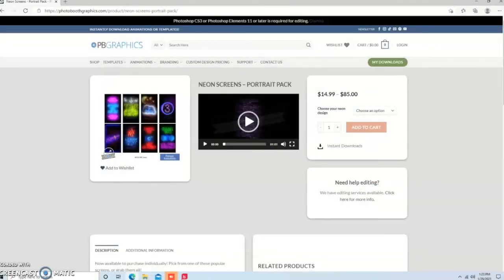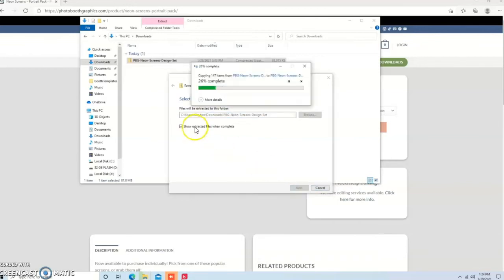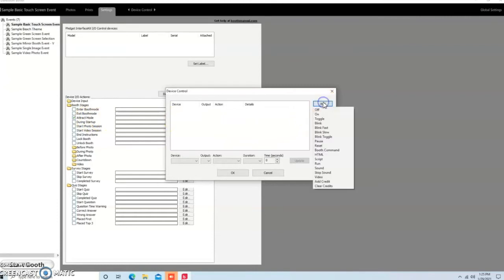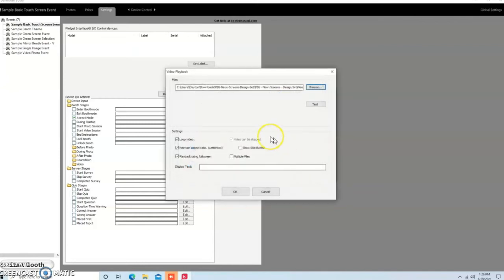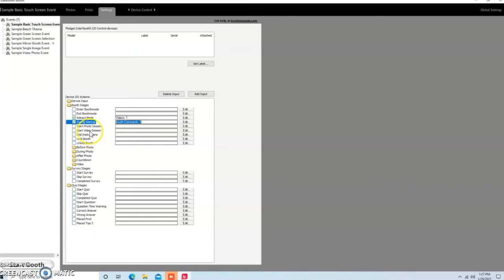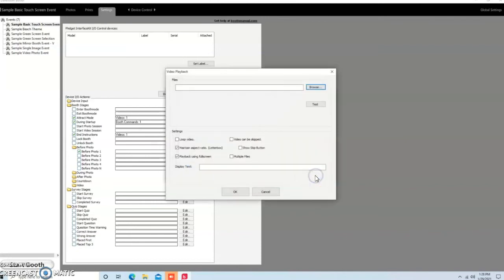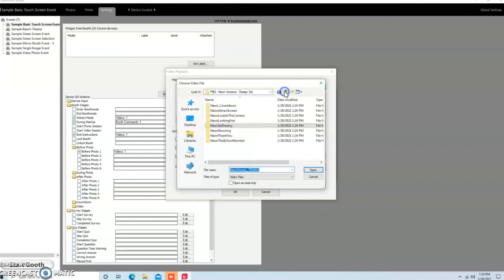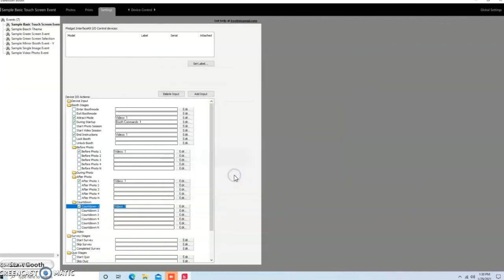Animated Photo and Mirror Booth Screens in Darkroom Booth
Wondering how to add videos to Darkroom Booth for Windows to give it a "mirror booth" look?